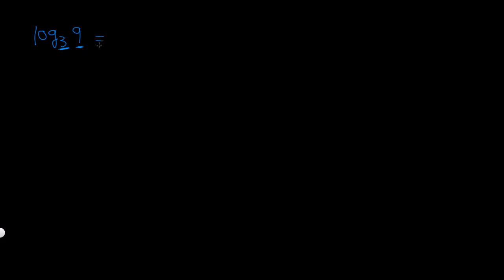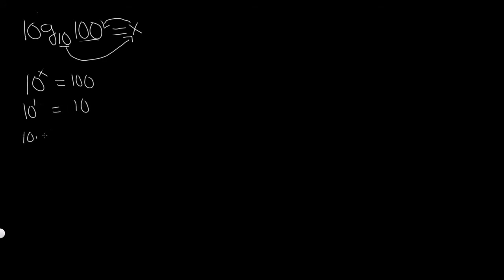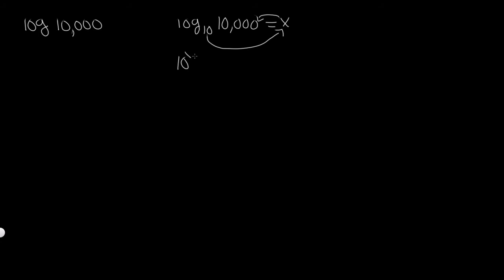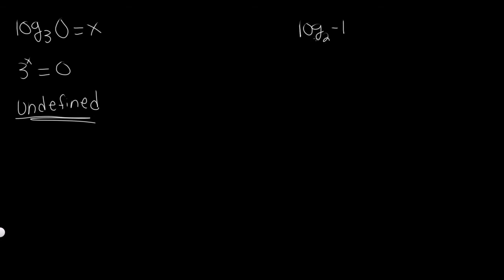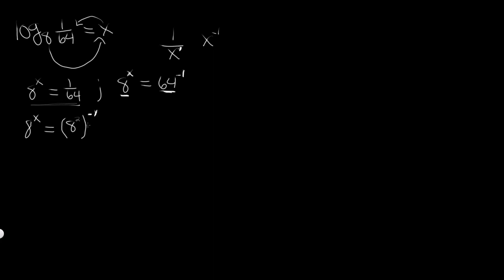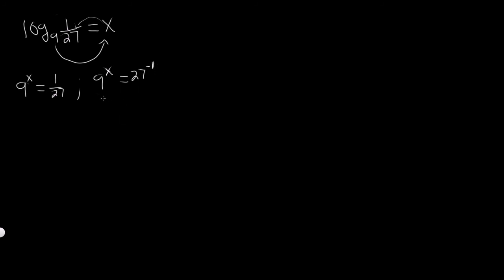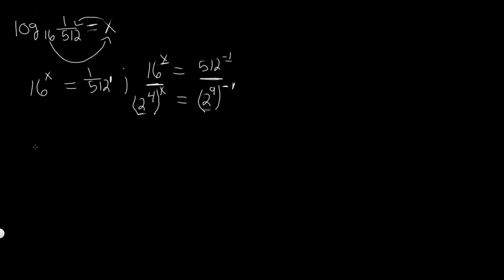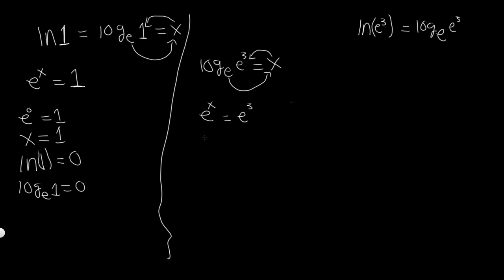Introduction to logarithms - Algebra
An introduction to logaritms with many examples